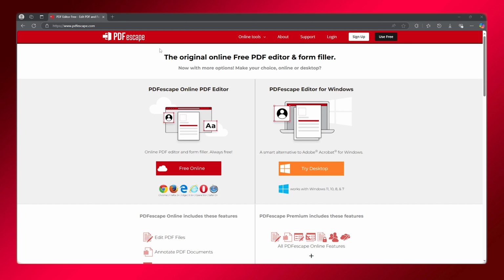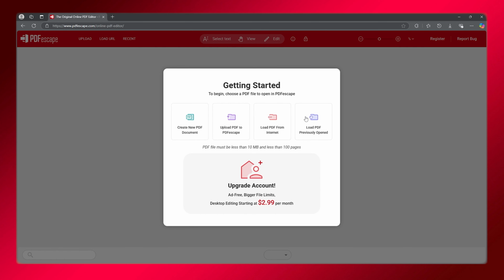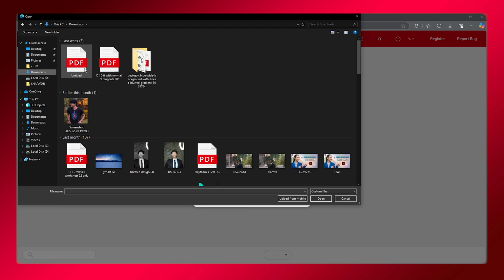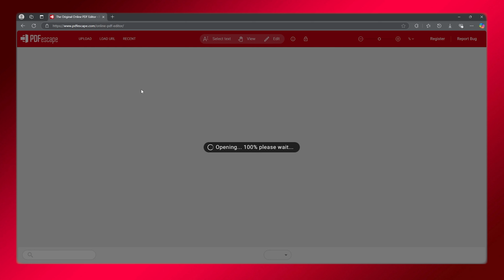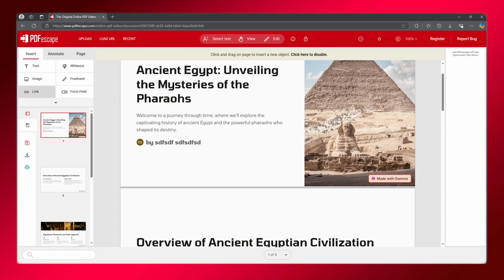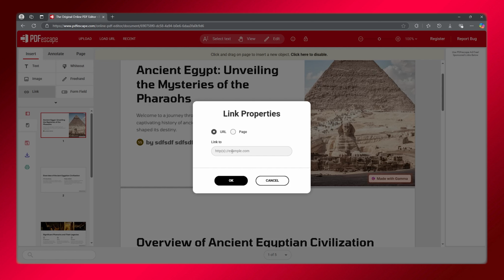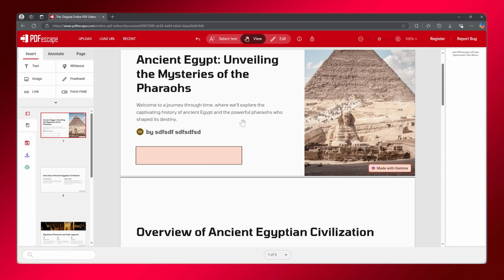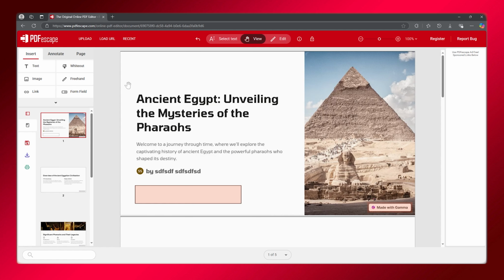How to Create Hyperlinks in PDF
Need to add hyperlinks to a PDF? This step-by-step tutorial will show you how to create clickable links inside your PDF document using different tools like Adobe Acrobat, Microsoft Word, and free online editors.

🔹 How to insert hyperlinks in a PDF
🔹 Linking to websites, emails, and other pages in the document
🔹 Best tools for editing PDFs with hyperlinks

Follow along to make your PDFs more interactive and user-friendly!